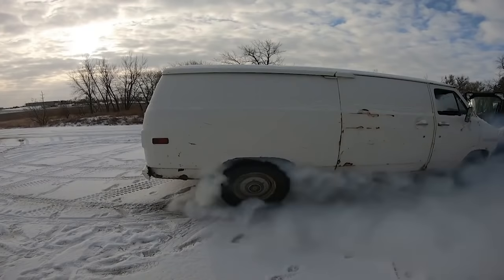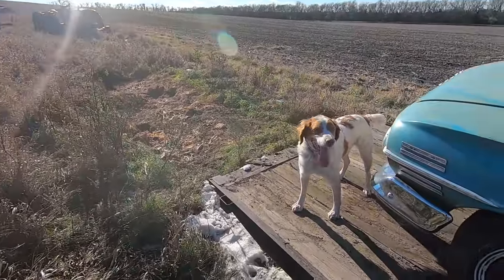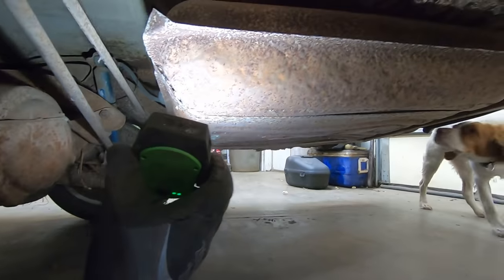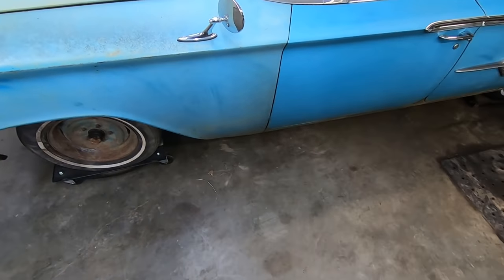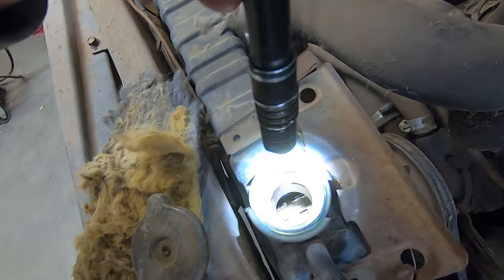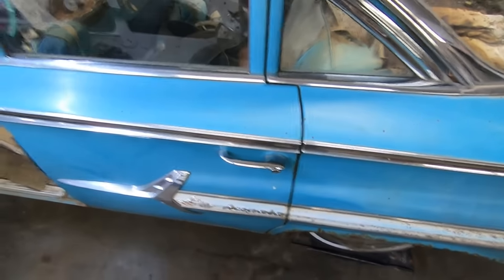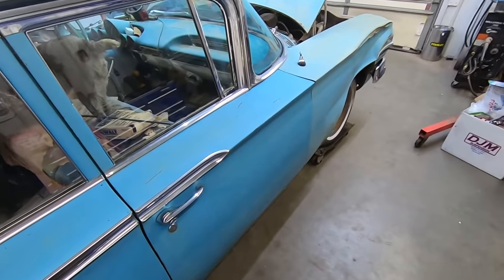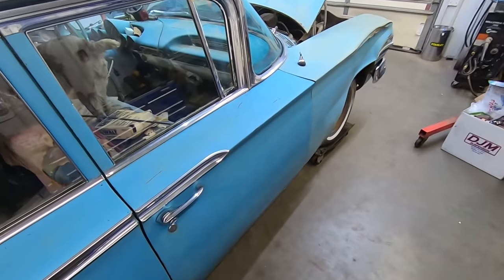1960 Chevrolet Impala! Will it Run?!? Abandoned in a Field for 17 Years! Bonus! Paint Revival!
I recently acquired this 1960 Chevrolet Impala 4 door sedan. It is equipped with a 235 inline six cylinder engine and the infamous 3 speed on the tree transmission with OVERDRIVE!! It's been sitting since 2004 but other than some dents in the body, usual rust and a few mouse houses in the cabin it's in pretty decent shape! If you're interested in this hot rod Impala I'm sorry but it's been SOLD!

Join the "Duff Approved!" team to get access to perks like merch discounts, behind the scenes access and more!

Super Scraper gasket scrapers are for sale with pricing below:
SS1 1.25" wide wood handle - $33 shipped
SS4 0.625" wide long handle $31 shipped
SS5 0.625" wide short handle $28 shipped

Bodywork tools
Dual action buffer
Buffing pad kit
6.5" Heavy cutting pad
Meguiars buffing compound
Microfiber towels

Tools we use:
Greta Unapproved Fuel Jug
Noresman drill bits (not the 3 sided ones I like, out of stock)
Norseman reamers
Spill proof funnel
Teslong endoscope
Trouble light
Streamlight Pen Light
Zep45 Penetrating Oil
Marine tank
12V inline fuel pump
1/4NPT to 5/16" hose barb fitting
5/16" rubber fuel line
Hot Sauce bottle
Loser switch
3/8" wobble extensions
10 Ton Snatch Block
Ingersoll Rand air hammer
Barrina LED Shop Lights
Filming equipment we use:
Carrying case
Camera tripod
Suction cup mount